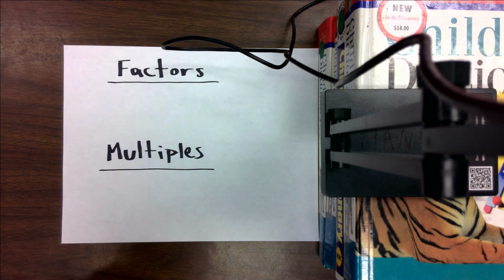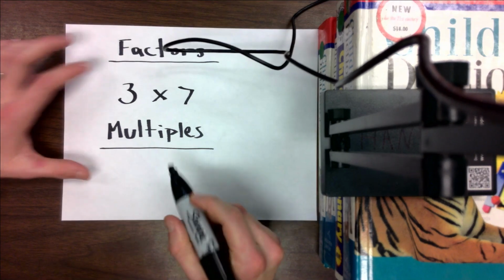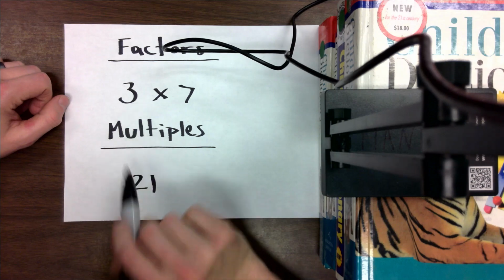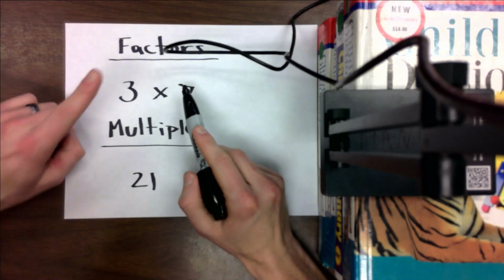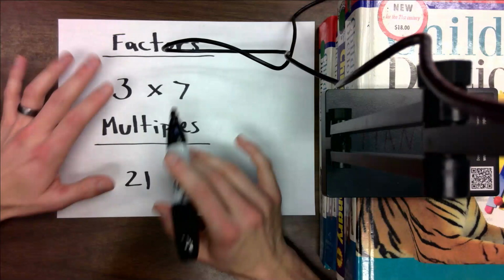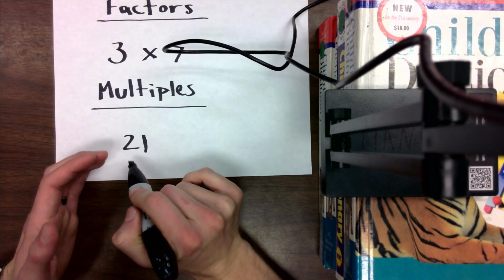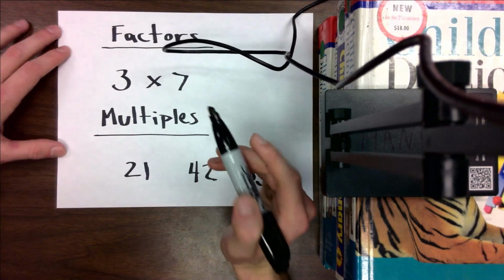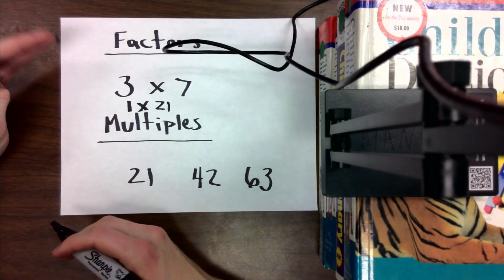Factors and Multiples